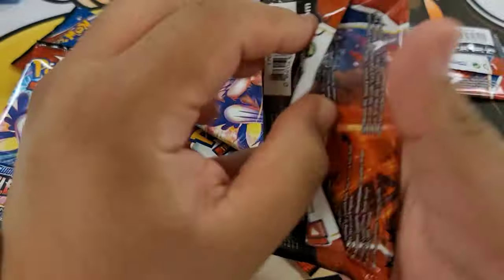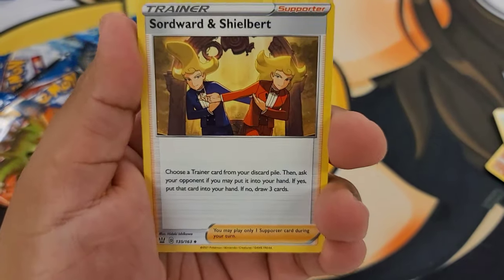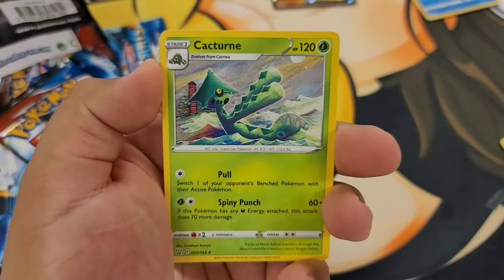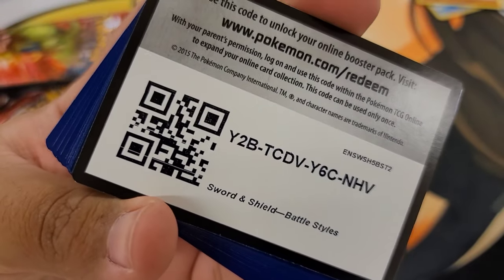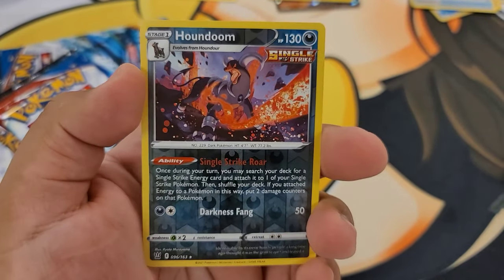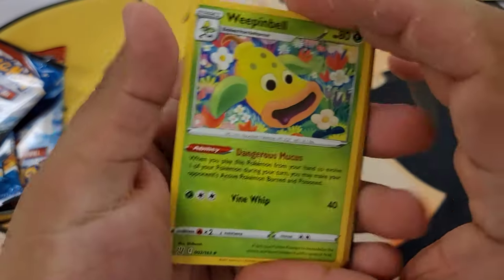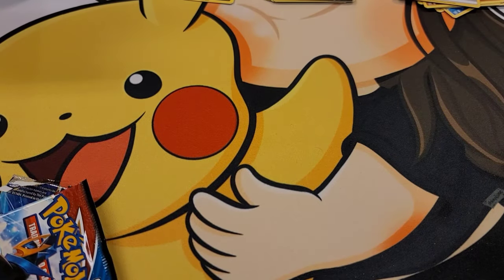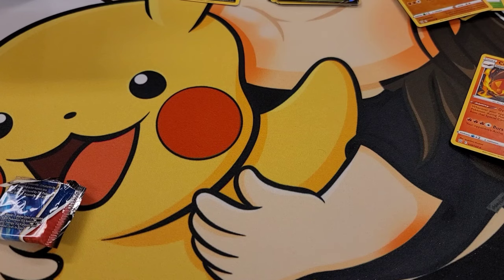Entire Booster Box Part 2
part 2 of the battle styles Booster box